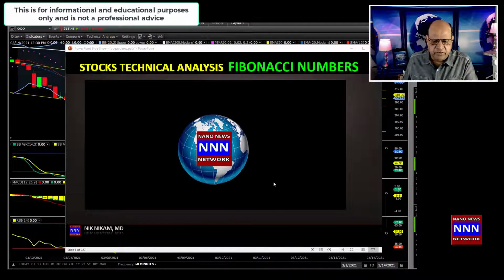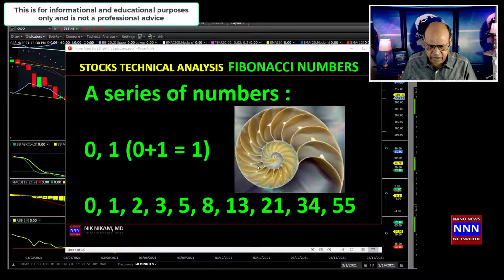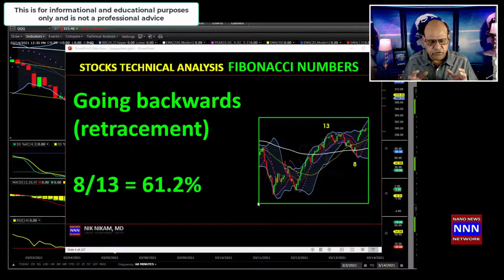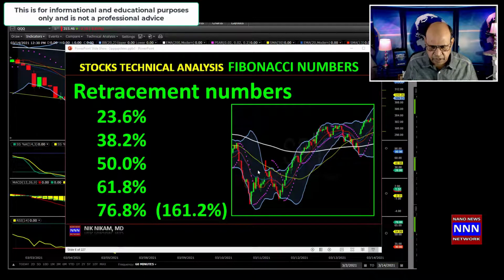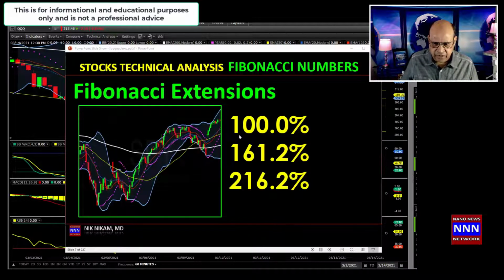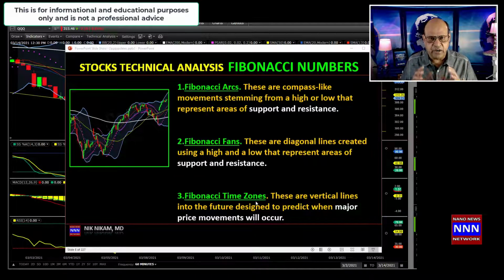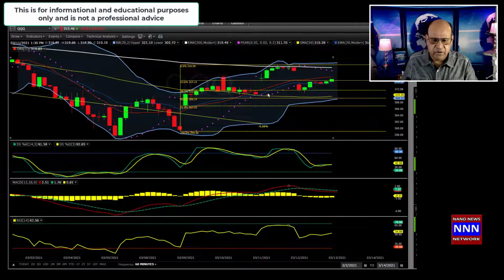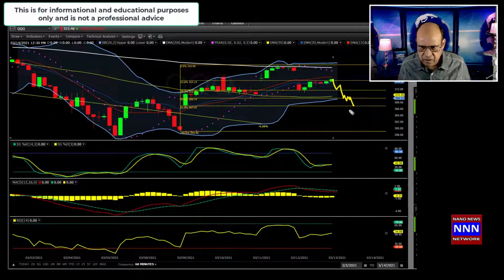Fibonacci Numbers and Real-Time Stock Trading